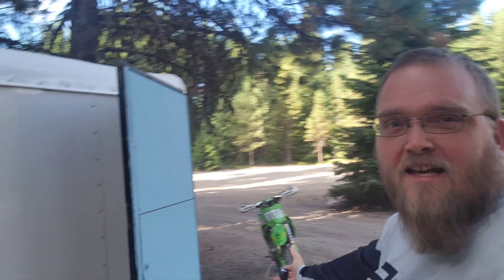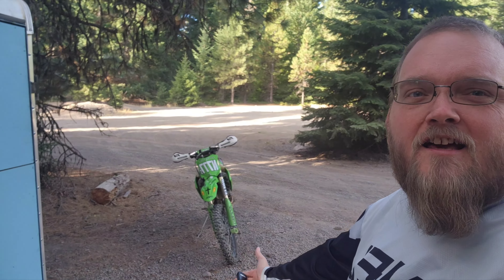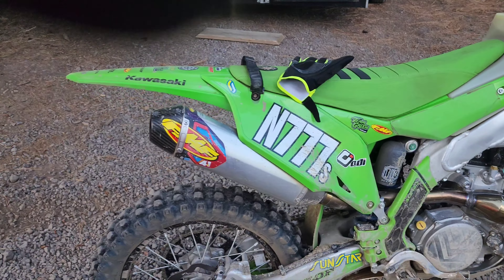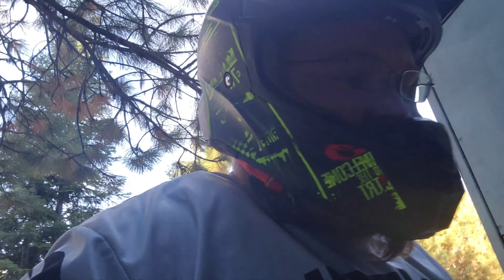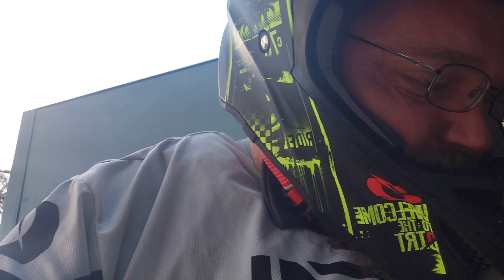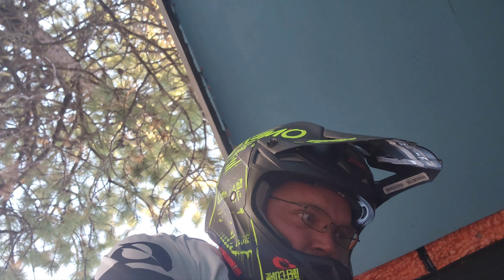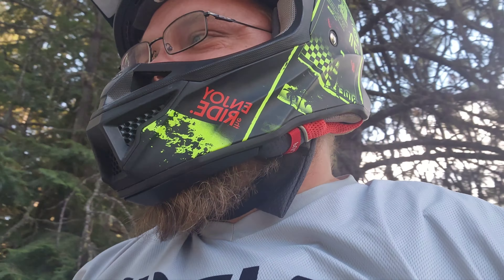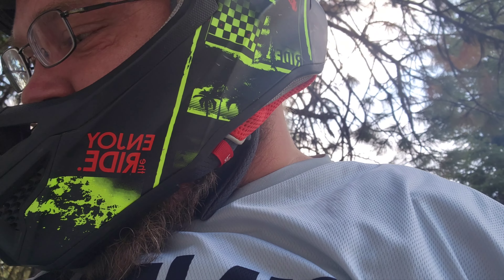Check your sag...more often. KX450x setup discussion about ride with proper sag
So after struggling to get my kx450x to handle more like my KX250x does I decided to check rider sag again. Both my 250x and 450x had been set to 104-106 at the start of the year and when we checked them, both were way off. 250x was 114-116mm and the 450x was 96-98mm. Both had the lock rings tight and had not loosened. So after setting both bikes back to 105-106mm we take the 450 for a rip to see if it helps.